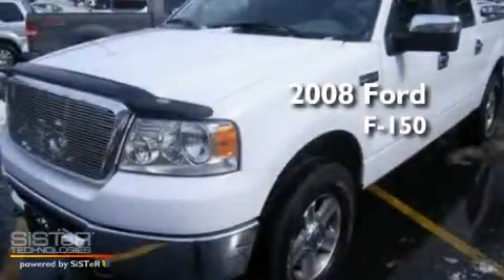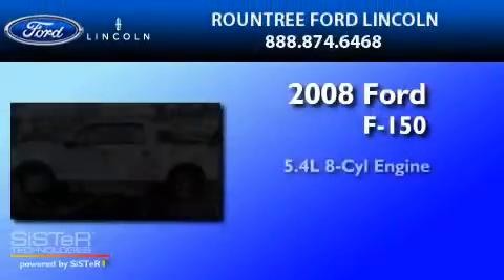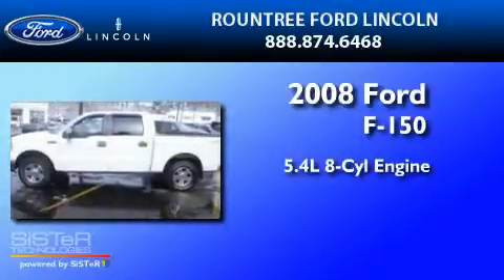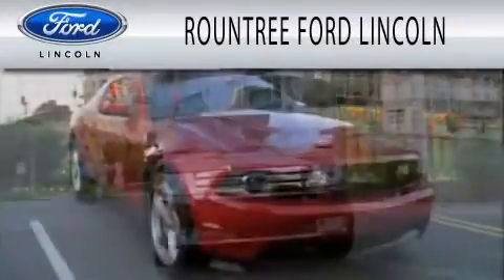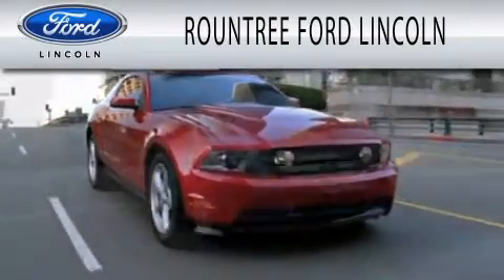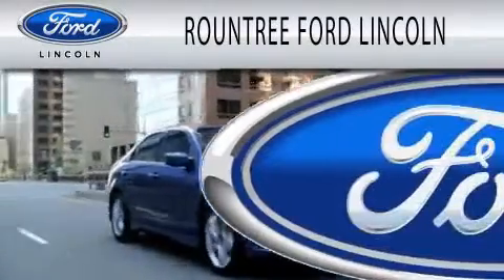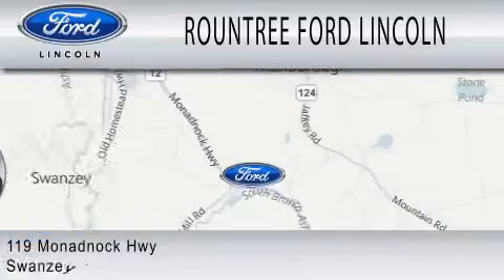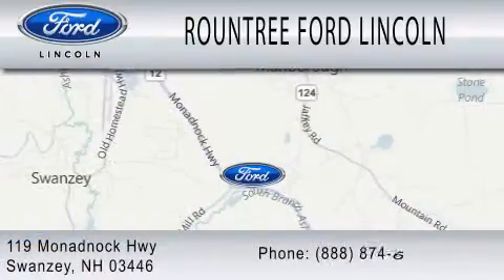2008 FORD F-150 NH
Year : 2008
 Make : FORD
 Model : F-150
 Engine : 5.4L V8
 Trans . : AUTO 4SPD
 Exterior : WHITE
 Miles : 45,643

 Stock : P1192A